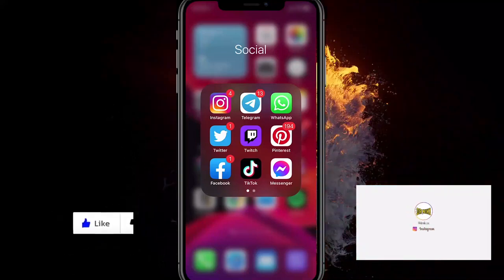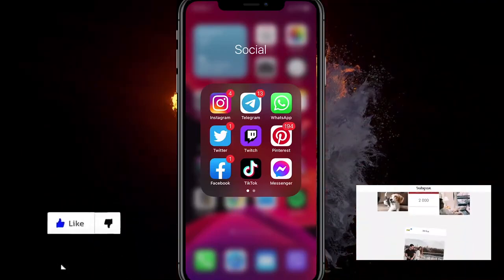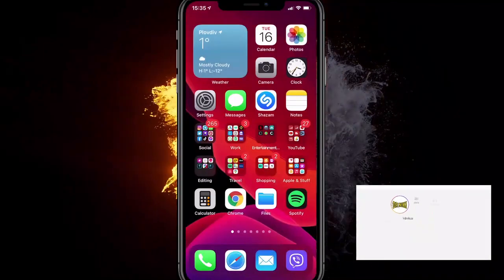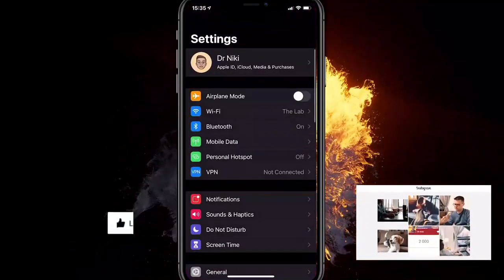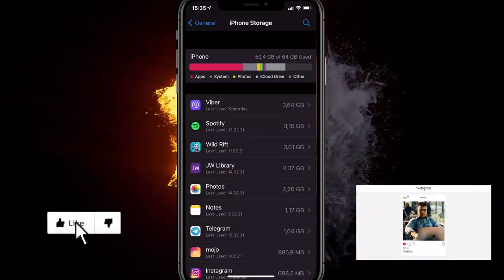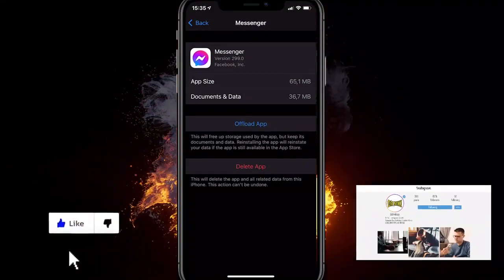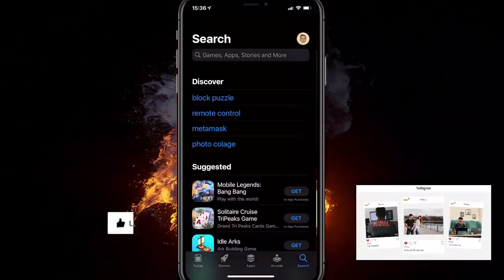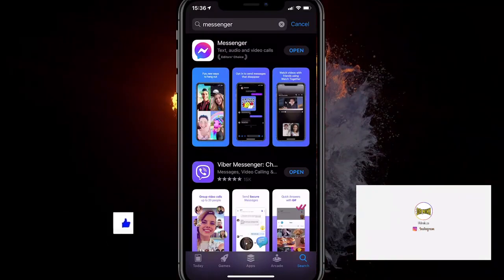How to Change Nickname on Messenger ✅ Messenger Nickname Change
In this video you will learn how to change nickname on messenger!